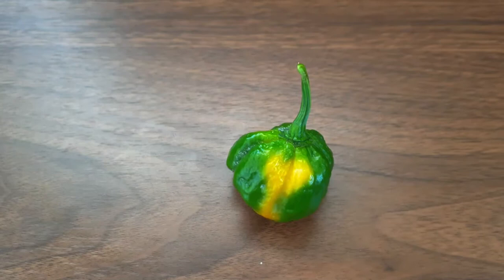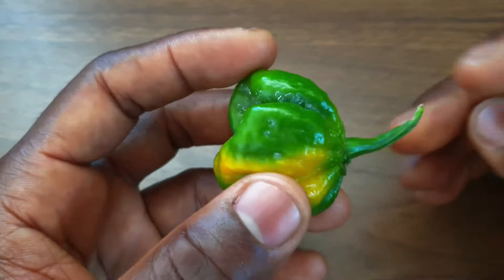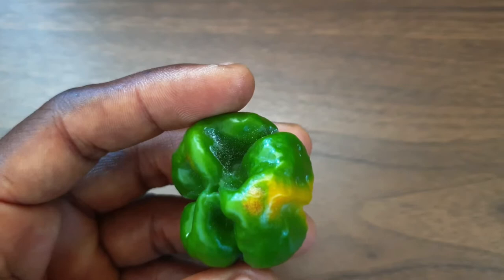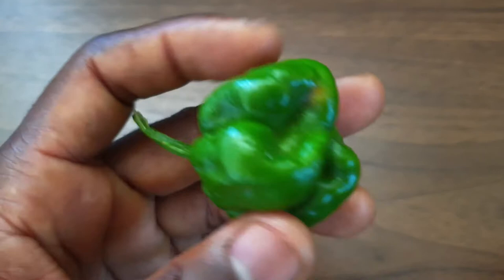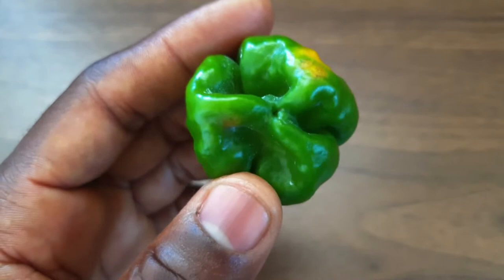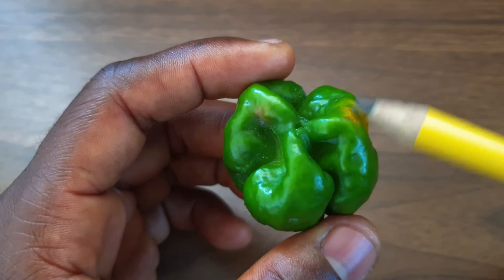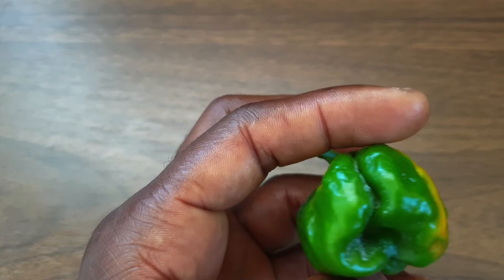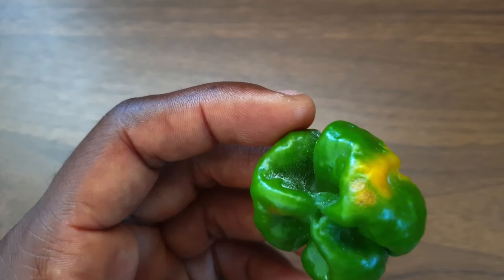Sunscald on hot pepper fruits | You need to know this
This video shows you what sunscald looks like on hot pepper fruits. Sunscald is one of those physical blemishes caused by the sun that has the potential to reduce the marketability of you produce. It can also cause secondary infections from both bacteria and fungi which will cause your fruits to be of no good. You should always try your best to prevent any possibilities of sunscald on you hot pepper fruits or any other crop that this problem affects. Pruning too early and excessive pruning can cause sunscald to occur. Sunscald is basically the fruit on the plant being burnt or scald by the high intensity of the radiation from the sun. Leaves on plants are also there to protect the fruits from high intensity radiation therefore, it is advisable to allow enough leaf protection for the fruits if you are in an area that has high intensity sunlight such as the Caribbean and else where worldwide.